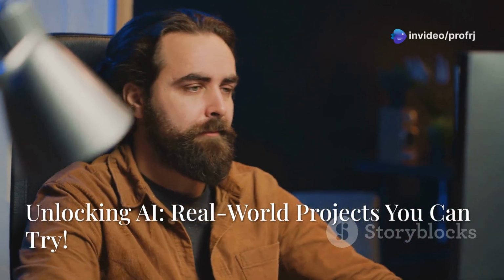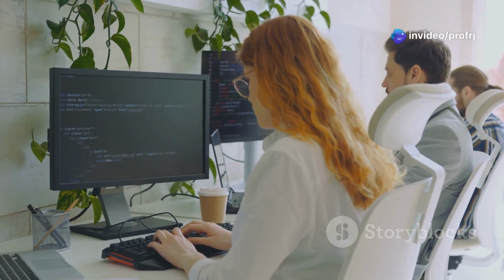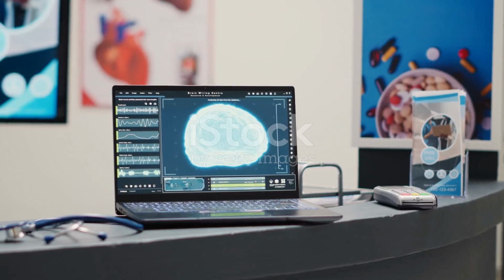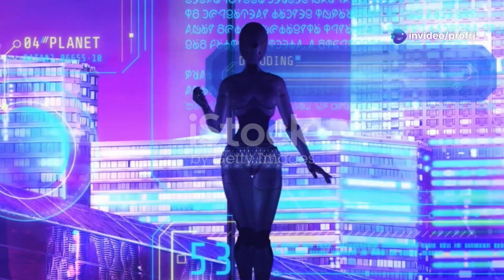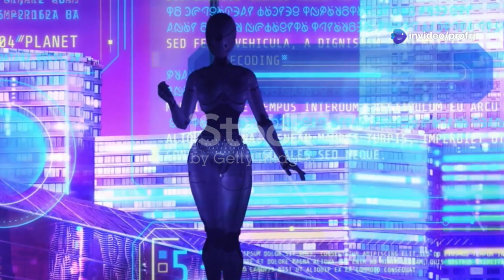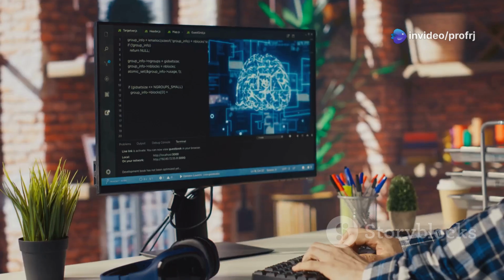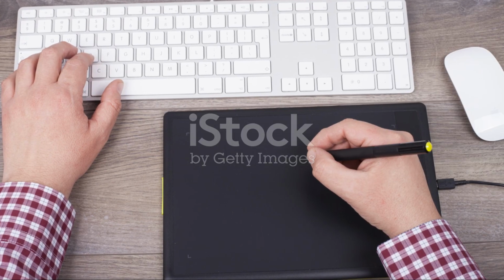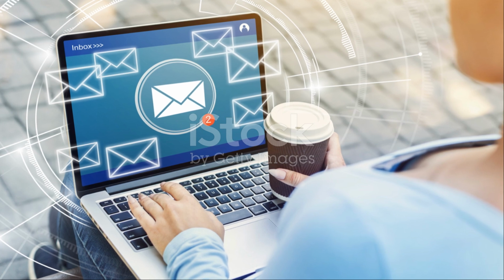AI Projects & Hands-on Applications | Build Your Own AI Models!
Want to move beyond AI theory and start building real AI projects? In this video, we explore practical AI applications with step-by-step guides to help you create:
✅ An AI-powered number recognizer using Lobe.ai
✅ AI-generated art with DALL·E
✅ A personalized recommendation system using Machine Learning
✅ Techniques to debug and optimize AI models for better performance

By the end of this video, you'll have hands-on experience in building real-world AI applications that can be used in multiple domains!

This video is perfect for students, developers, and AI enthusiasts who want to build real-world AI applications.

Which AI project are you most excited to try?